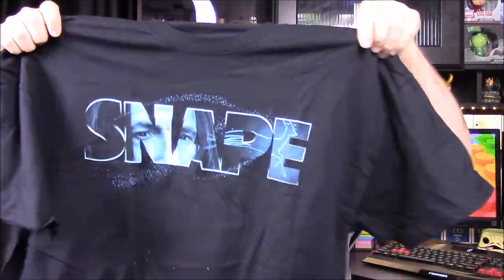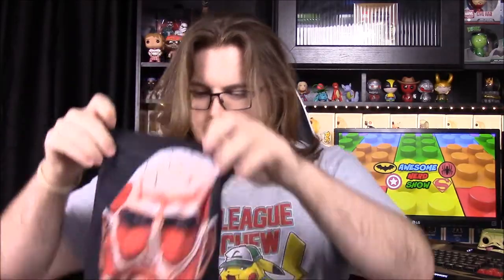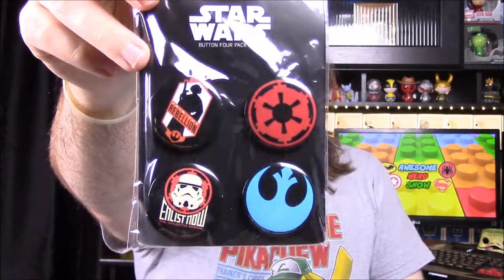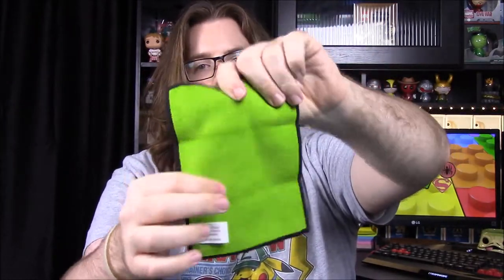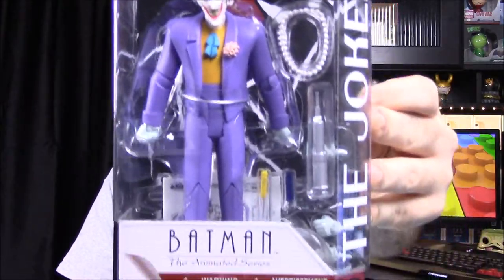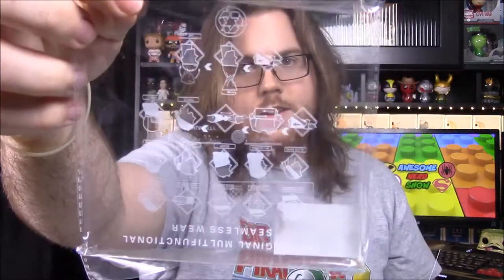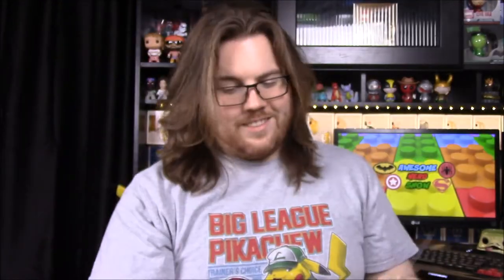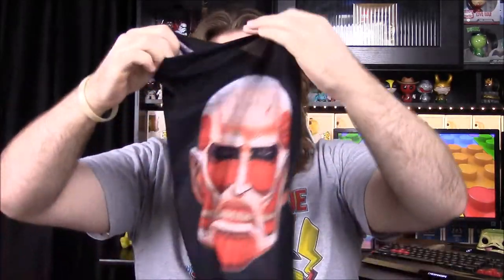Nerd Block September 2016 Unboxing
Unboxing September's Nerd Block featuring items from Harry Potter, Ghostbusters, Attack on Titan, Star Trek, Star Wars, and Batman.